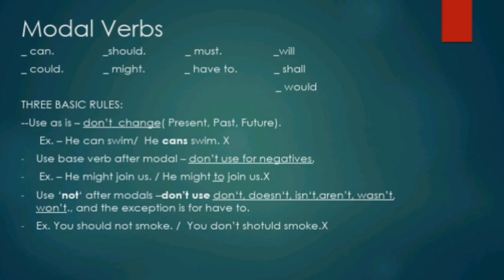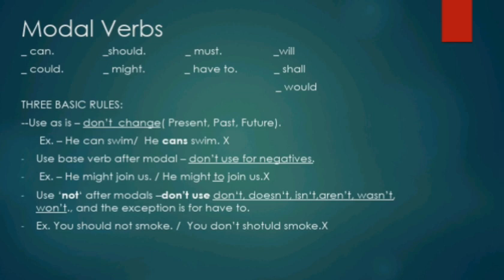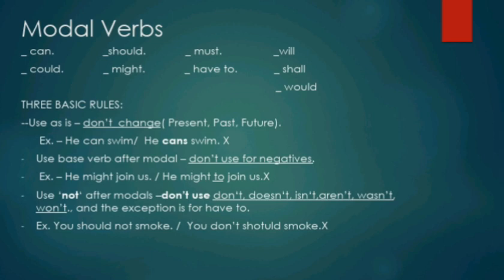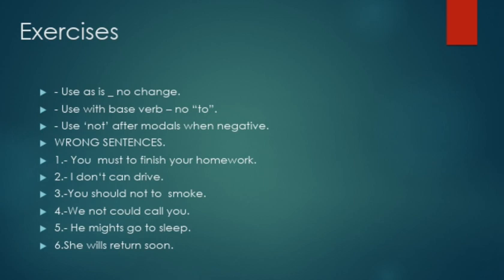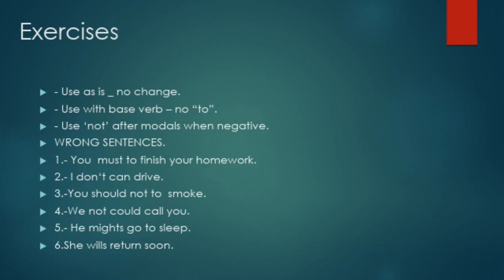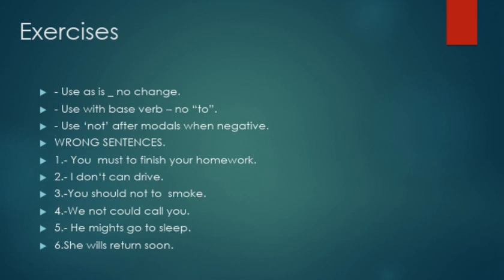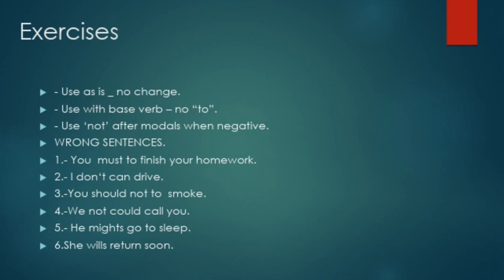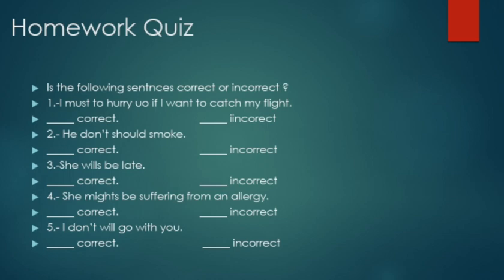Modal Verbs Second Part.